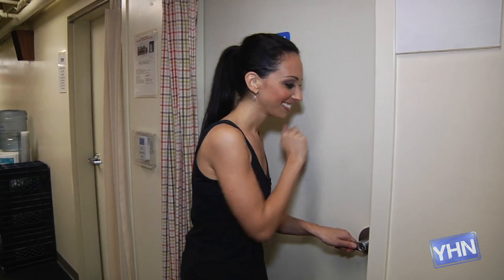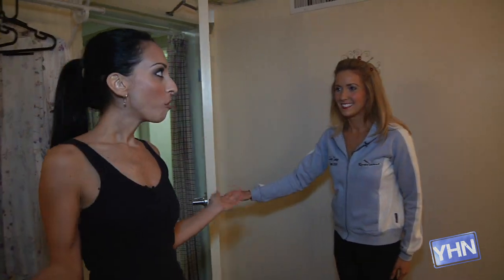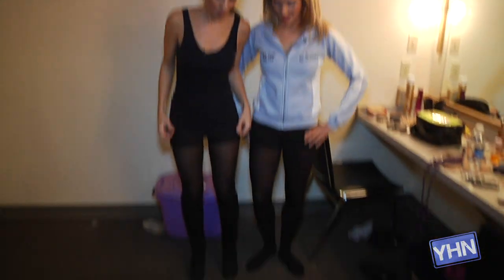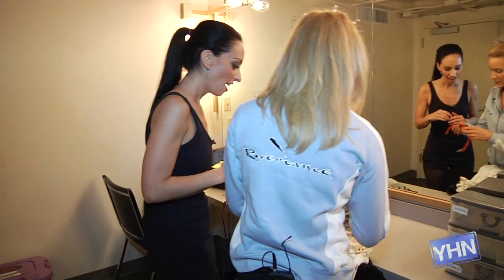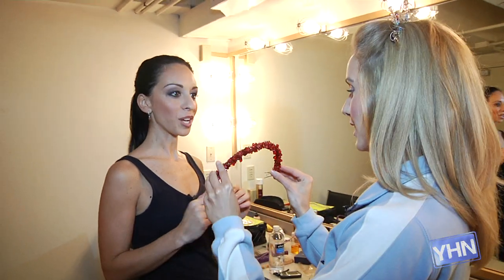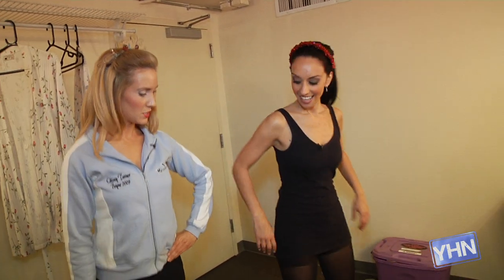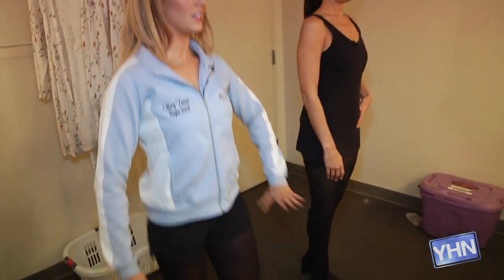Getting In Step with the Riverdance Crew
Join Young Hollywood as we trek to the historic Pantages Theatre in Hollywood for an exclusive behind-the-scenes look of the famous Riverdance troupe! The Lead Dancer himself, Craig Ashurst, shows us around and even teaches us a few steps! Then, female lead Chloey Turner strikes a pose with us, and both dancers tell us what they have to do to stay in such phenomenal shape! Hosted by Lesley Robins.